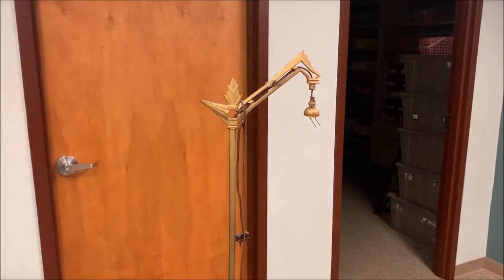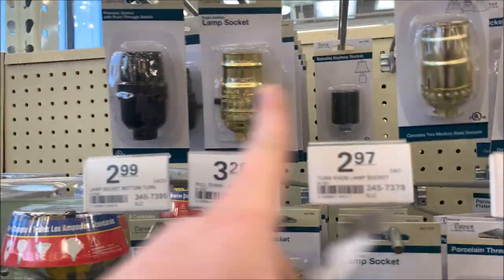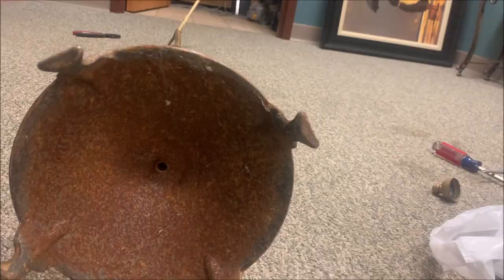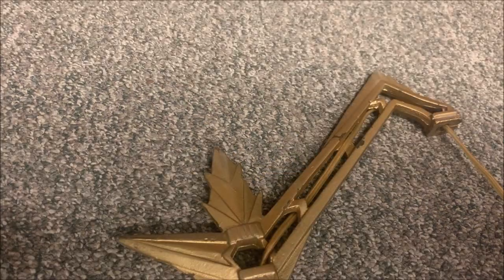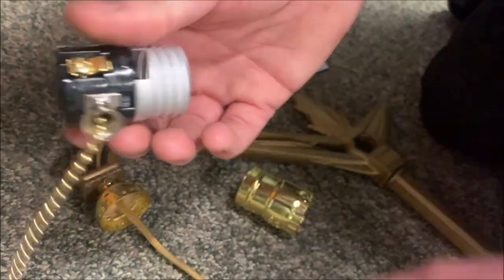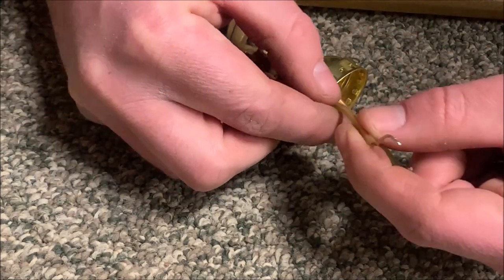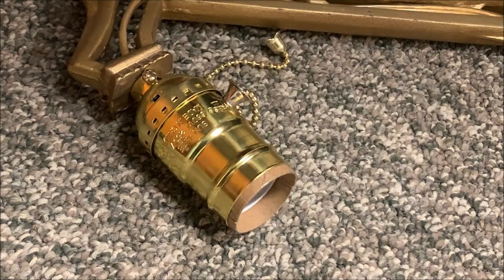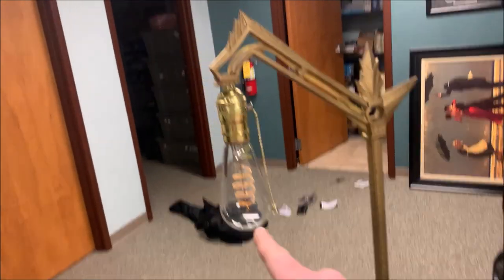[SHORT VERSION] How to Rewire an Antique Floor Lamp So It Doesn't Burn Your House Down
My eBay Store

Mailing Address:
Resale Rabbit
C/O JLN Distributing
3049 Ramada Way
STE 400